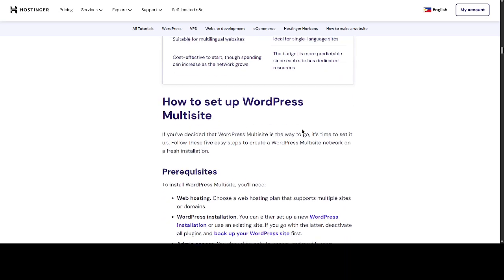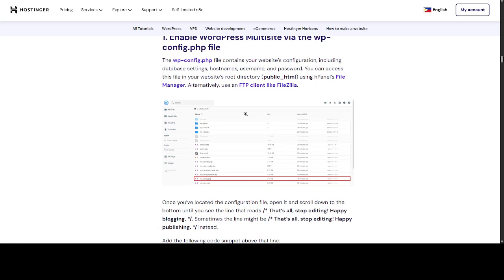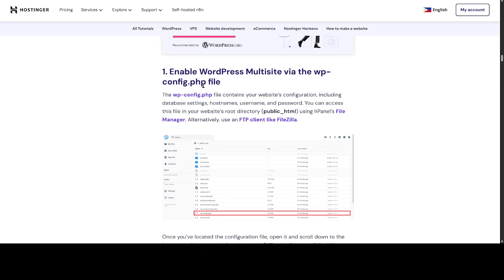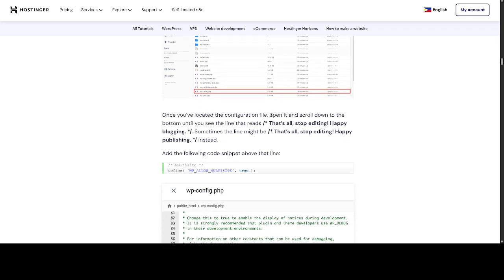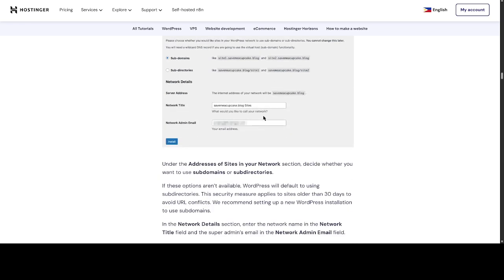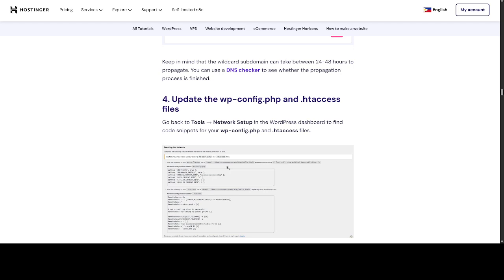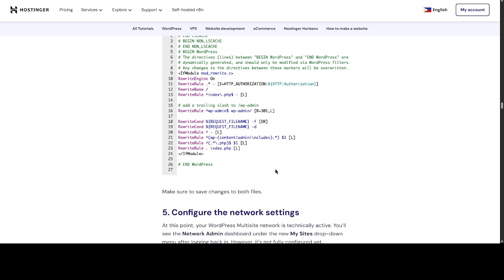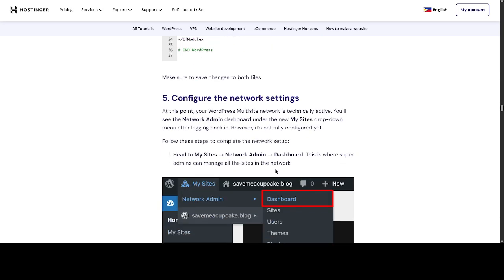How to Set Up WordPress Multisite on Hostinger VPS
WordPress Multisite lets you run multiple websites from a single WordPress installation. This tutorial guides you through setting up WordPress Multisite on Hostinger VPS, including necessary server configurations and file edits. Learn to choose between subdomains or subdirectories for your network and manage multiple sites efficiently. Hostinger’s VPS provides the performance and control needed for multisite setups, ideal for agencies or businesses managing diverse web projects.